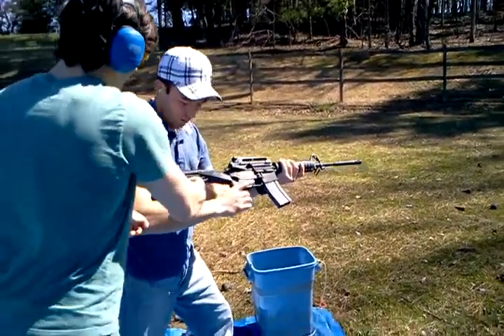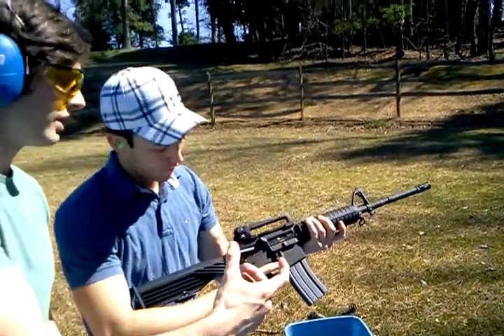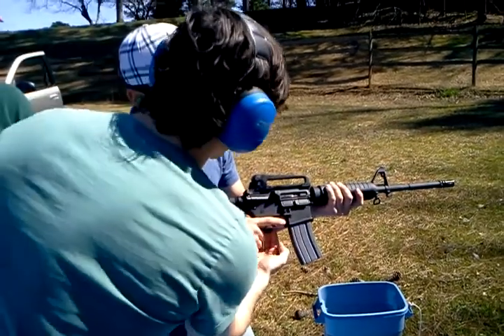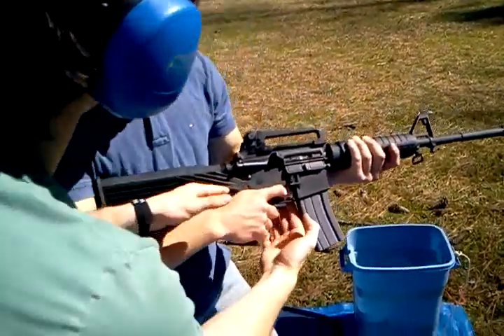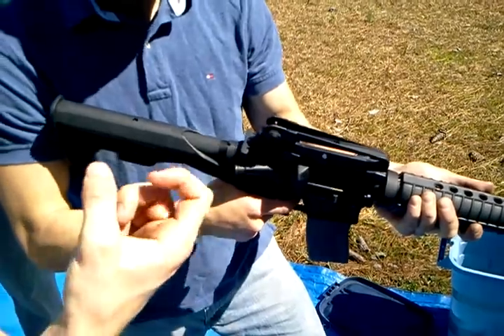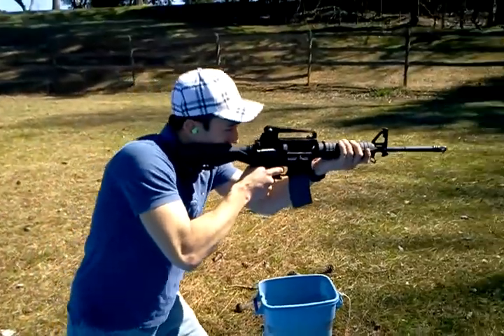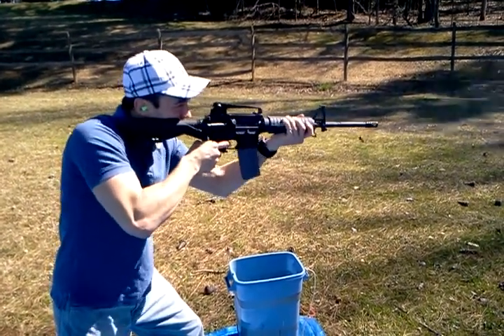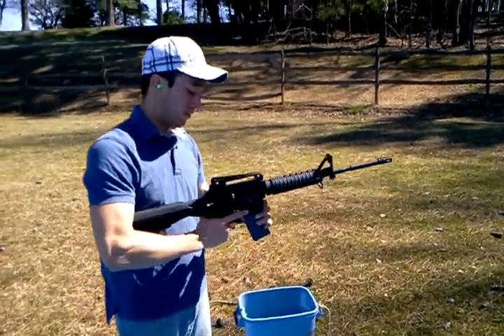video 2012 03 10 13 53 01